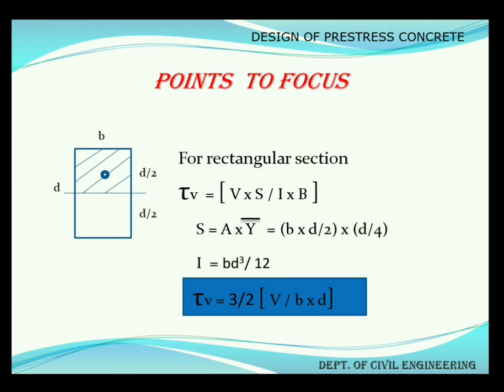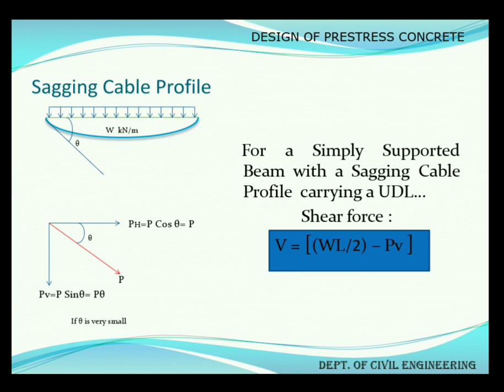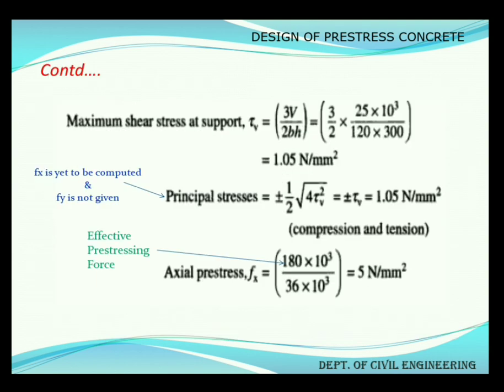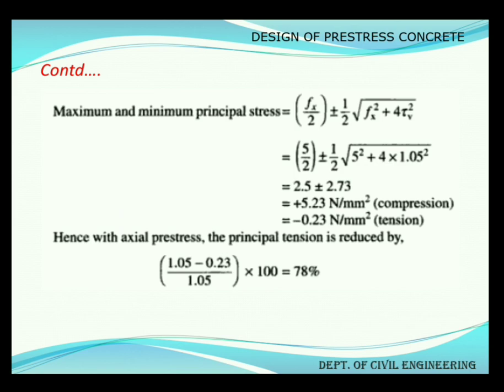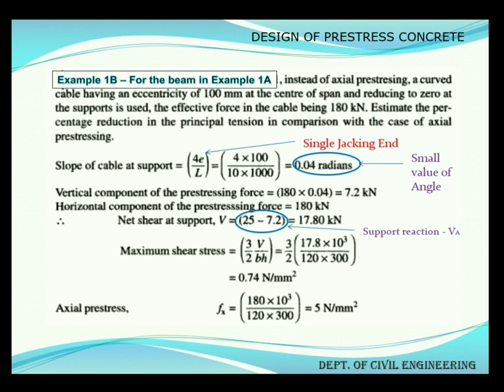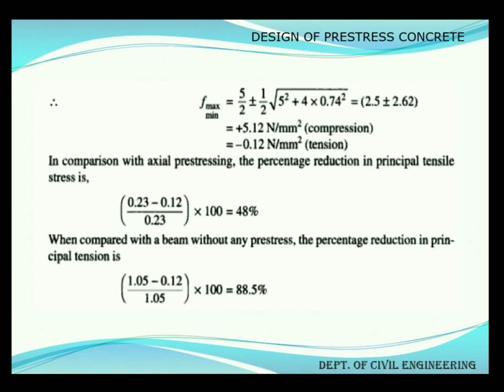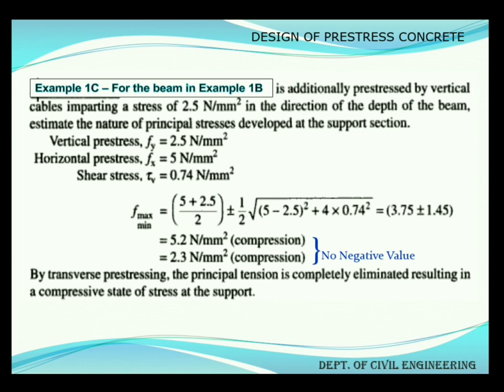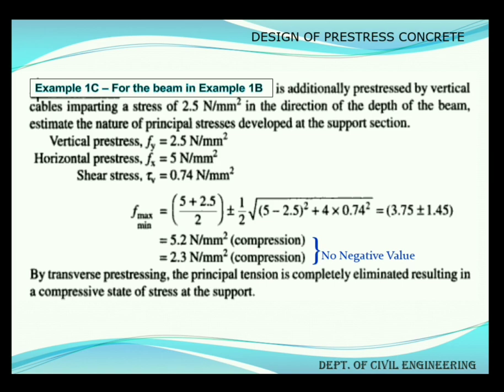design for Shear V2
Problems on Principal stress in shear